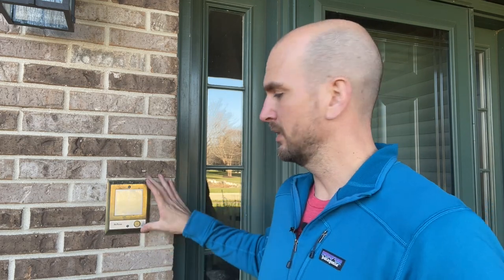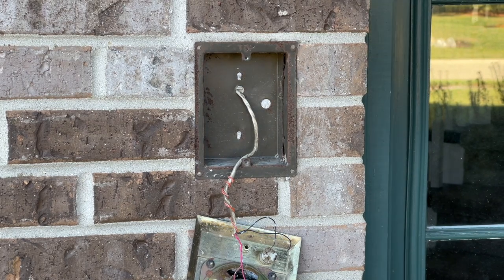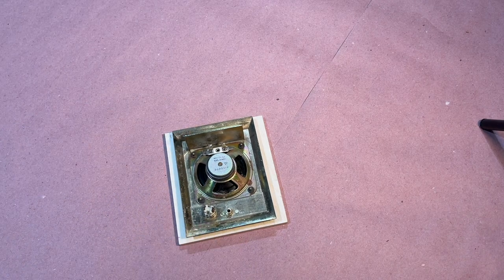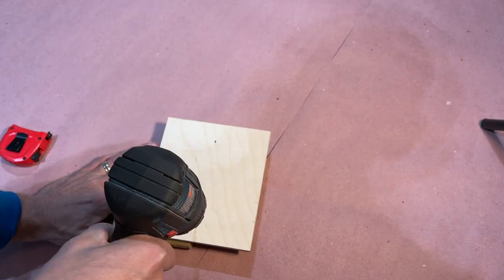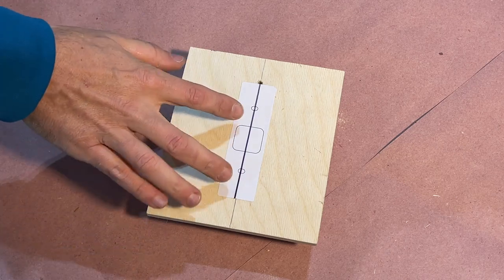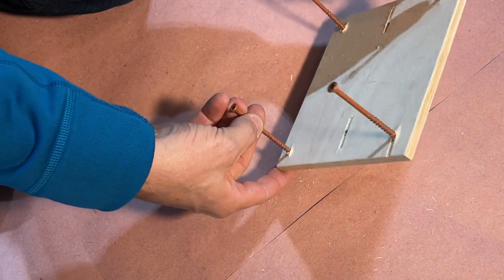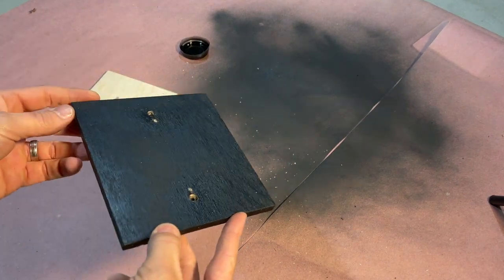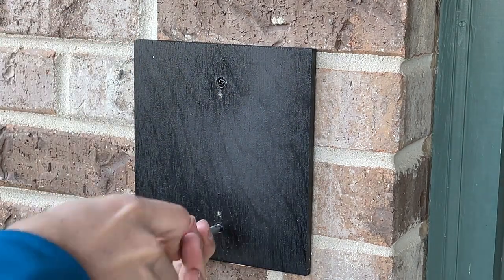Simple DIY Baseplate for Video Doorbells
Eufy Battery-Powered Doorbell
Installing a video doorbell might not be as straightforward as in the instructions.  In my case, I needed to cover an old speaker / junction box from our Nutone Intercom system.  Your situation might be a little different but this how-to might give you some ideas on how to get your video doorbell installed and looking good.

Tools Used
Pywood 3/8" X 6" X 12"
All Purpose Silicone Caulk